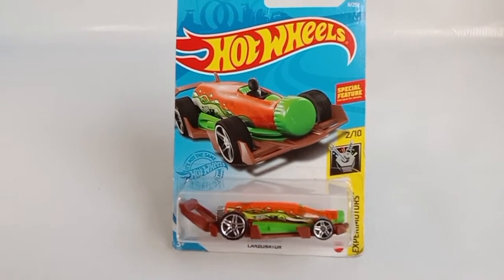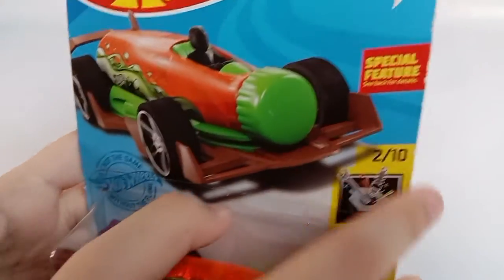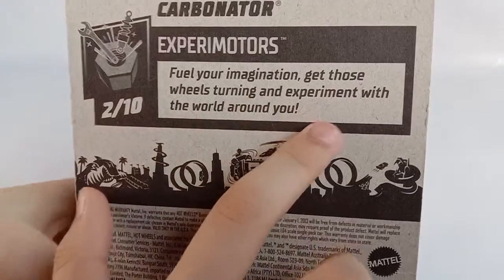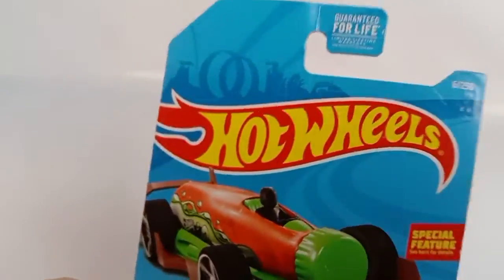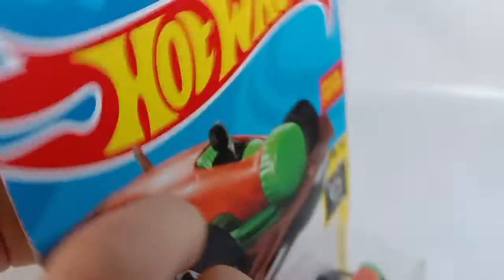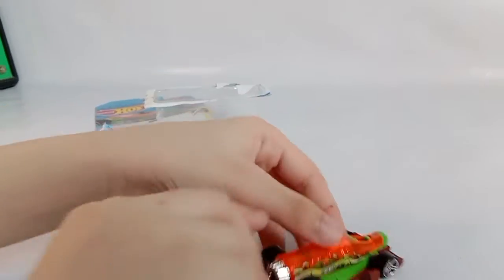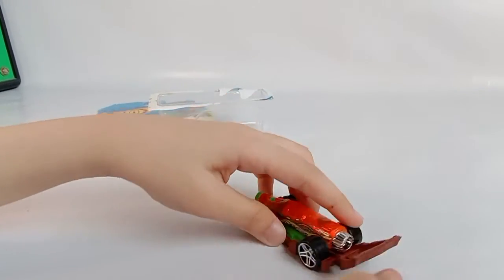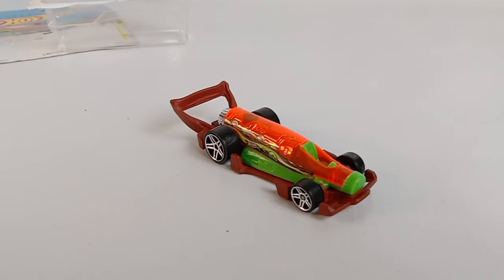Hot Wheels - Carbonator (Orange)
The bottle-shaped speedster Carbonator... Fun fact: the spoiler can be used as a bottle opener and the front can be used as a can opener. This was first released in 2008 and is still very popular to this day.